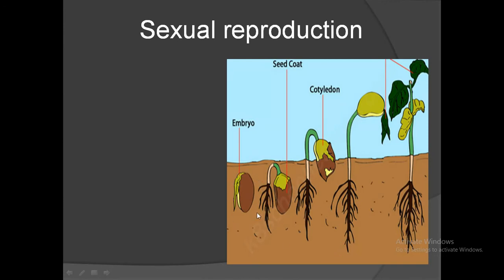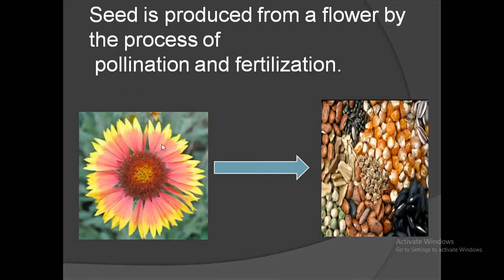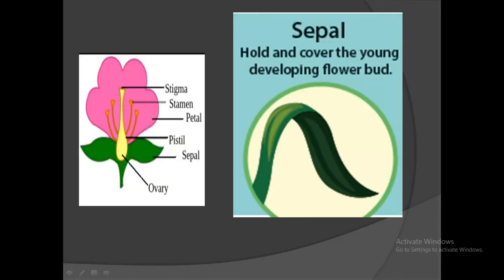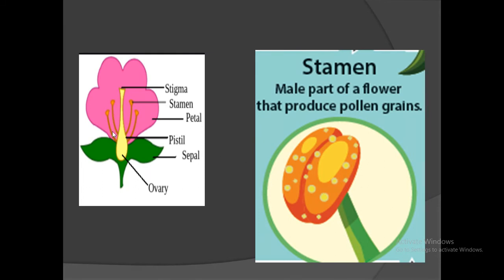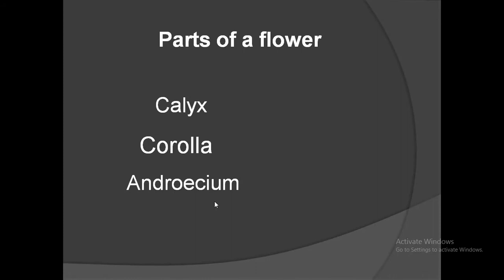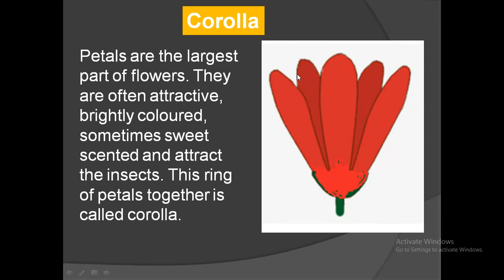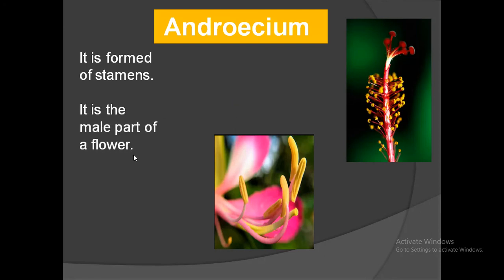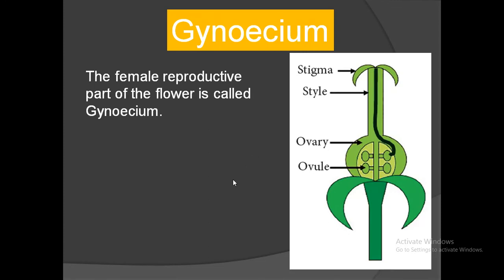7th Science, chapter 5Reproduction and modification in plants. part-2 Types of reproduction